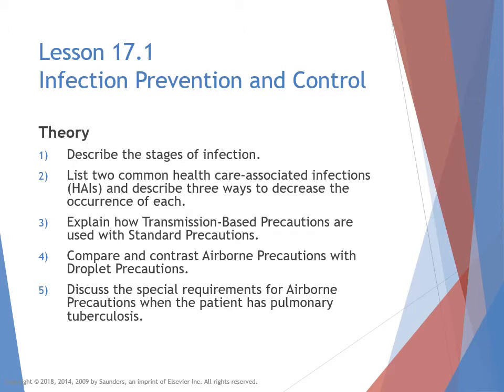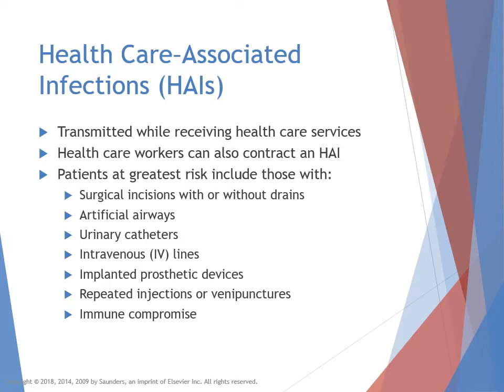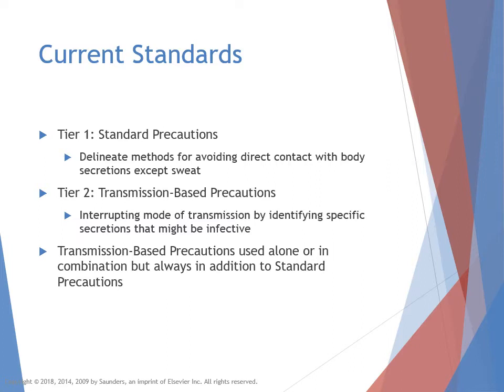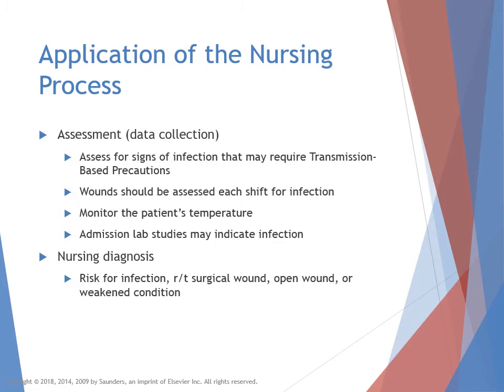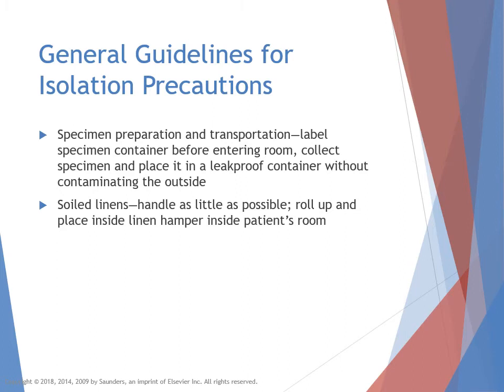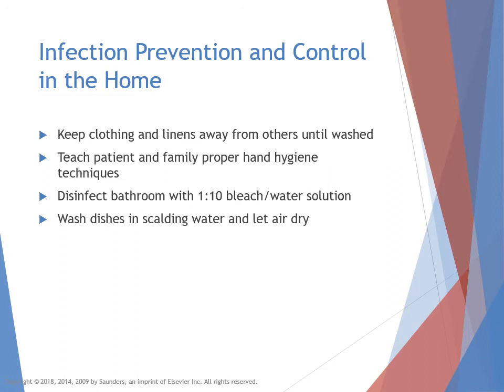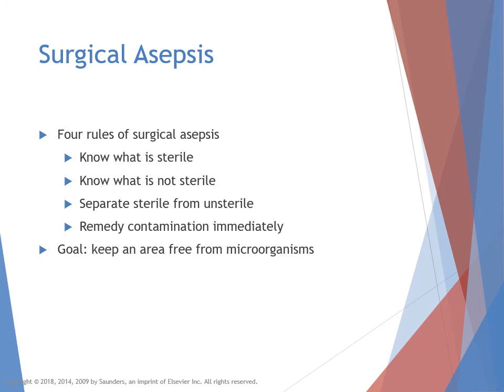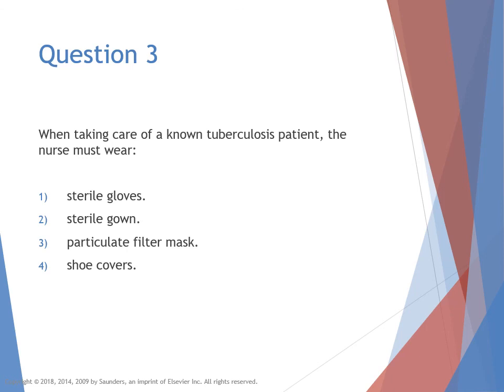Chapter 17 Recording